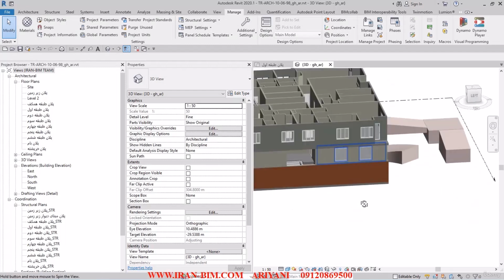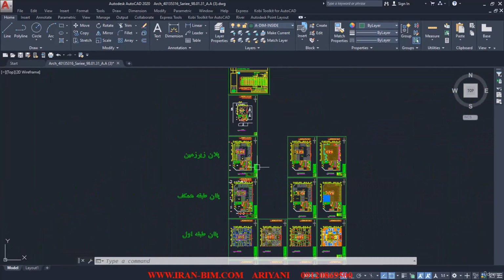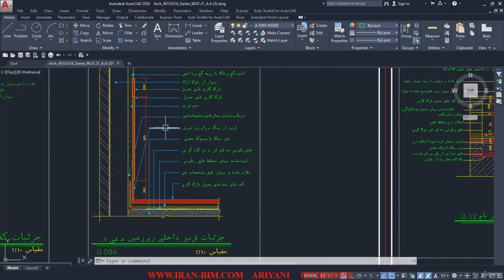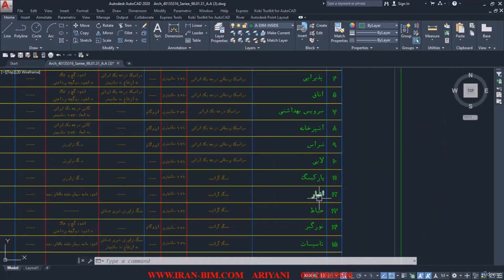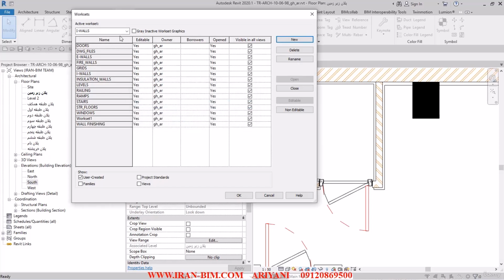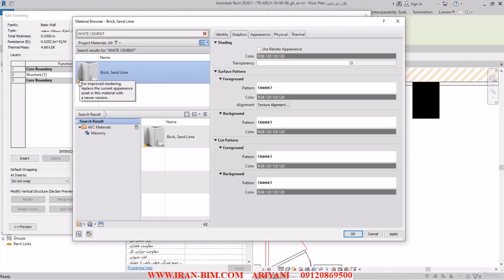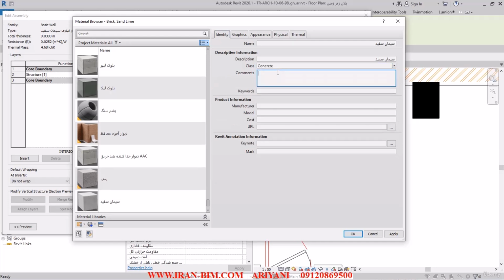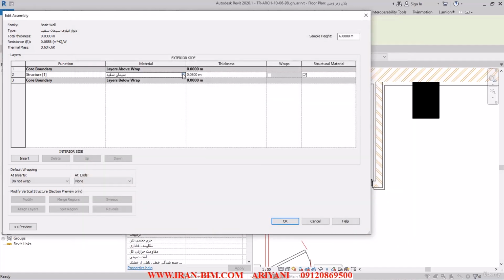27 Finishing walls Introduction